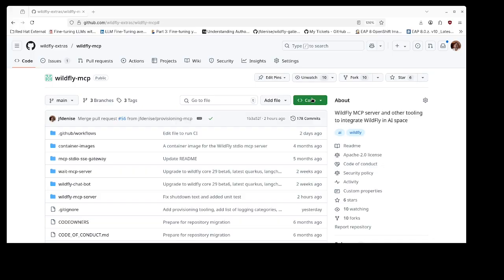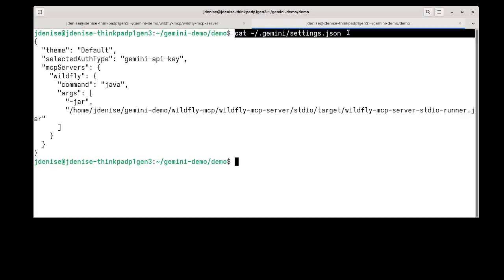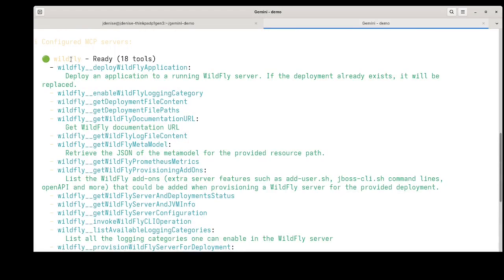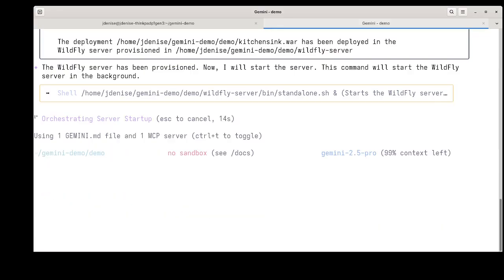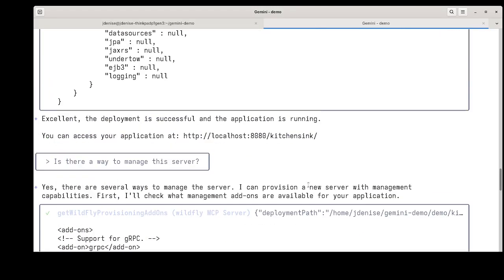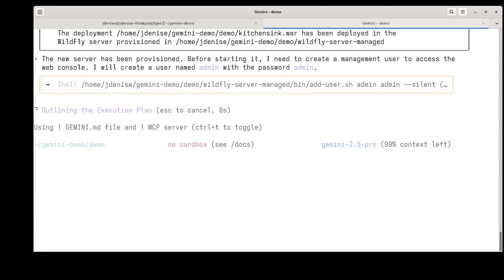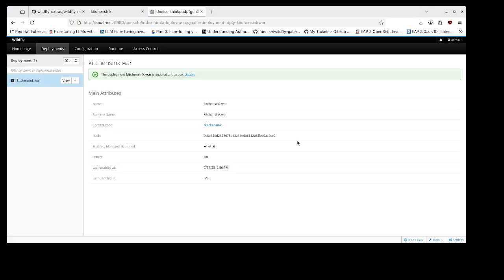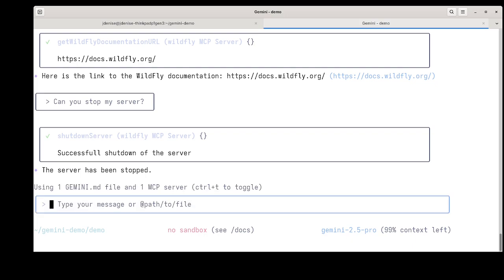Getting started with WildFly using Gemini CLI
In this demonstration, we are using the Gemini CLI to get started with WildFly.
By pointing the Gemini CLI to a war file and asking high-level questions, we can provision a server, deploy the application, run the server, and access the WildFly web console.